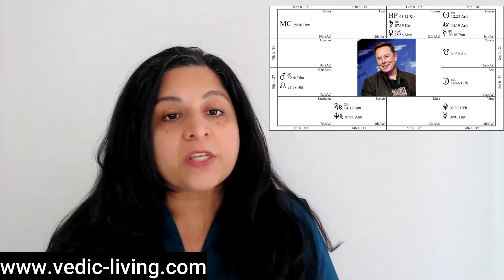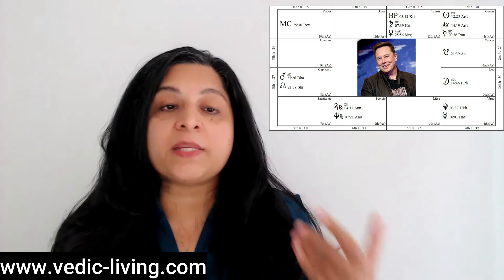Elon Musk's Astrological Secrets: What the Stars Reveal About His Billionaire Destiny !!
Ever wondered what cosmic forces drive Elon Musk's incredible success? In this video, we dive deep into the astrological chart of the world's most visionary entrepreneur. Discover how the stars have shaped his path to becoming a tech titan and what the future holds for him. Don't miss this celestial breakdown of Elon Musk's destiny!

Curious about what the stars say about your own future?